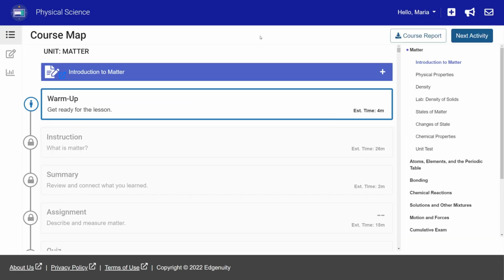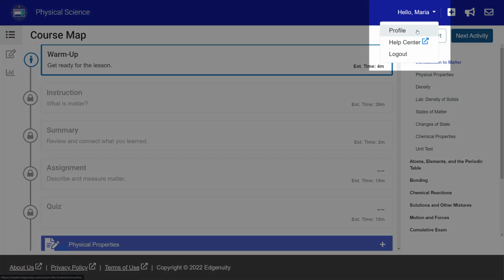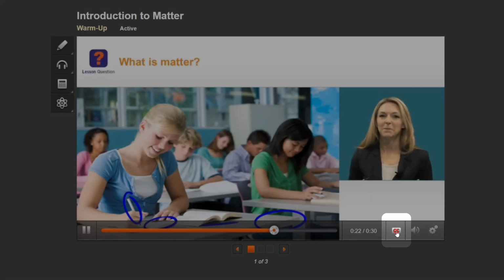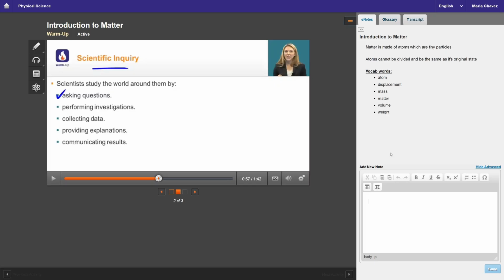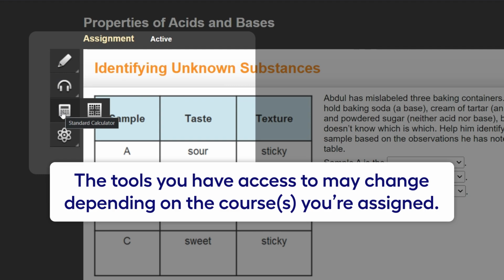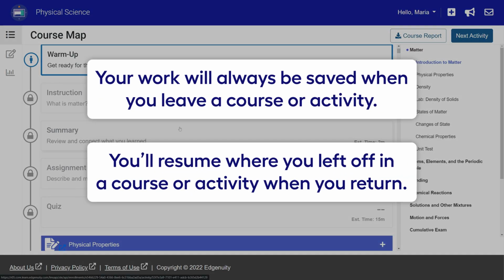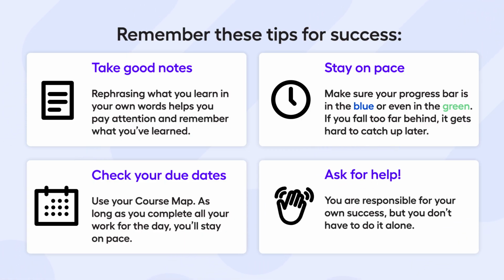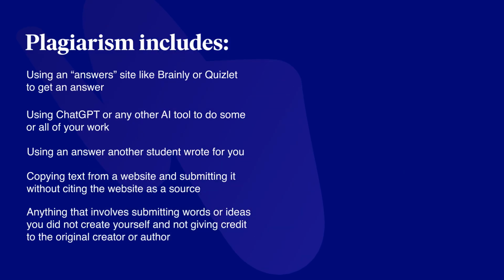Orientation Video: Course Map